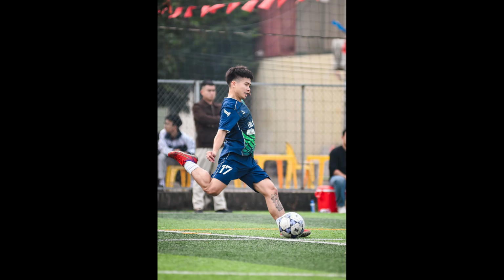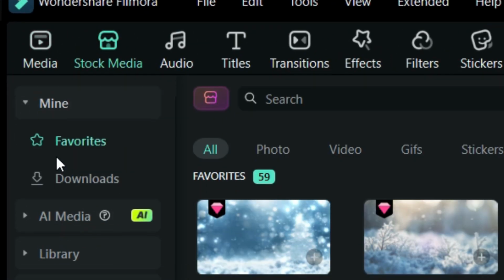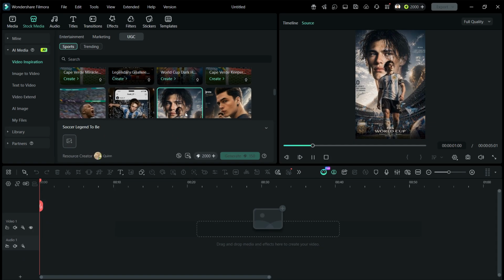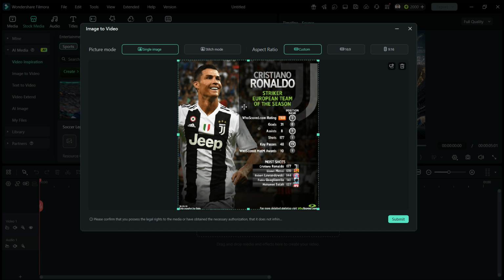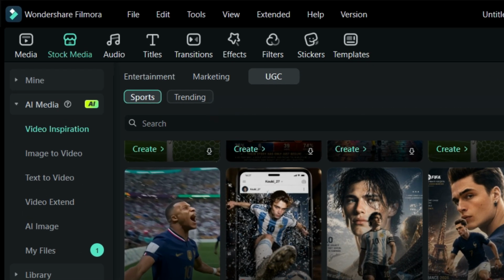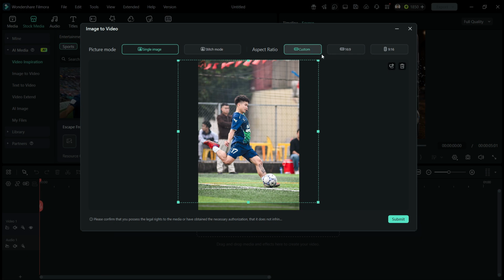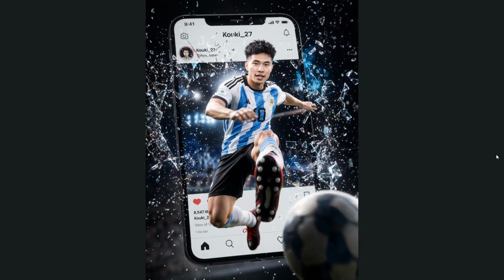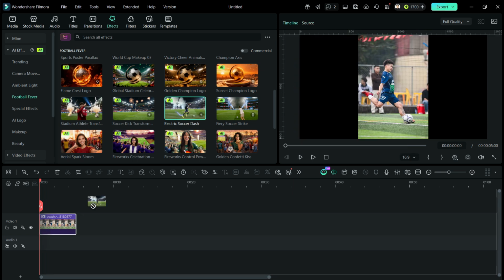World Cup AI Tools and Effects in Filmora 15 ⚽🔥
Want to create viral World Cup AI videos in just a few clicks? ⚽🔥

In this Wondershare Filmora 15 tutorial, I'll show you how to transform a single image into an epic AI-generated football video using Image to Video—with no prompts required. Simply drag and drop your image, choose an AI effect, and let Filmora do the rest!

For this tutorial, I created a cinematic Cristiano Ronaldo-inspired World Cup AI effect, complete with creative phone-screen animation and enhanced sound effects to make the final result look like a professional sports trailer.

🎬 What You'll Learn:
✅ Image to Video AI (No Prompts)
✅ World Cup AI Effects
✅ Football/Soccer AI Animation
✅ Creative Phone Screen Effect
✅ AI Media Generation
✅ Sound Effects & Audio Enhancement
✅ Cinematic Sports Editing
✅ Wondershare Filmora 15 Tips

Perfect for creating:
⚽ Football edits
🏆 World Cup content
📱 Instagram Reels
🎵 TikTok videos
▶️ YouTube Shorts
🎥 Cinematic sports trailers

💬 Which football player should I turn into an AI video next?